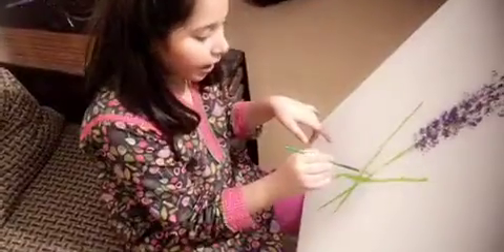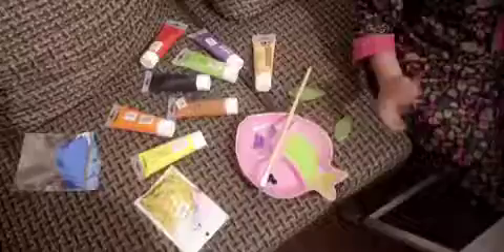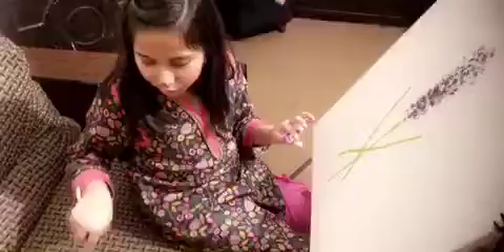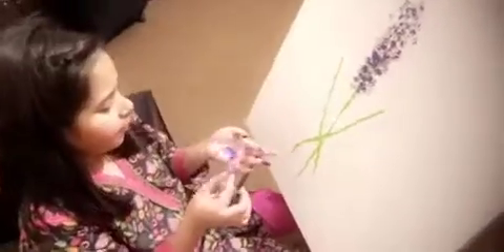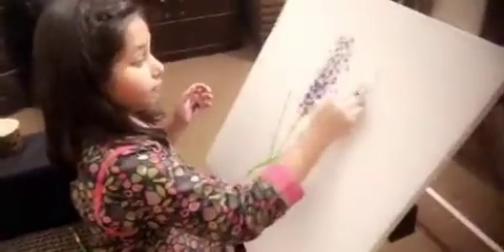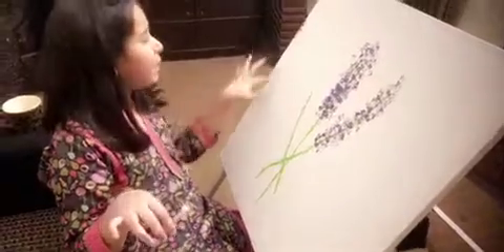My 1st Canvas Painting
playing with colours Fun to be young